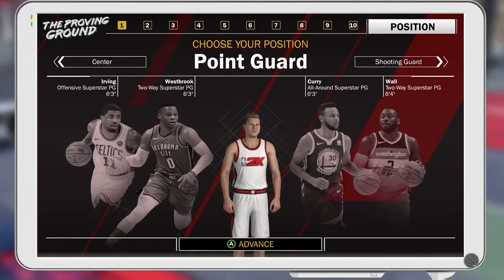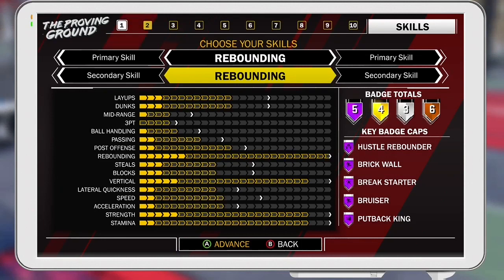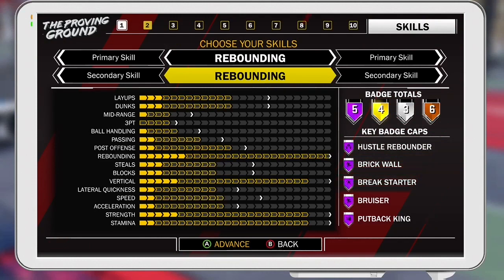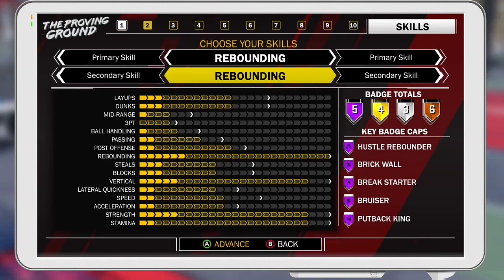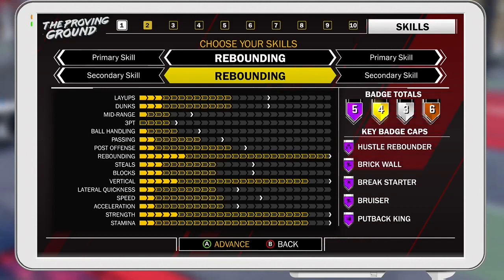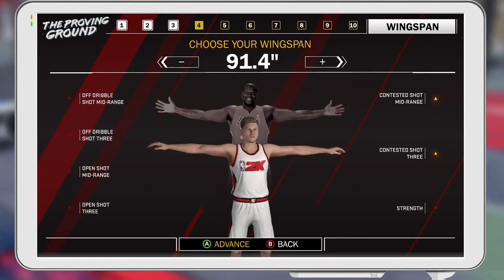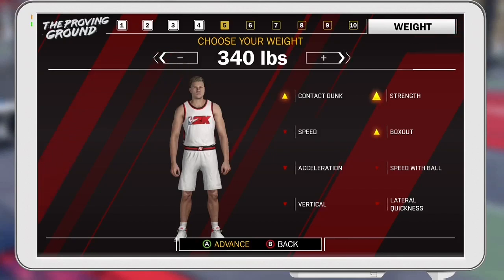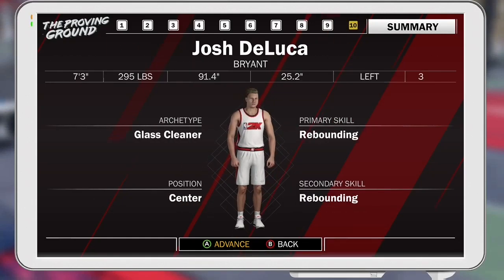NBA 2K18 BEST GLASS CLEANER BUILD - HOW TO BE THE ULTIMATE SNAGGER!